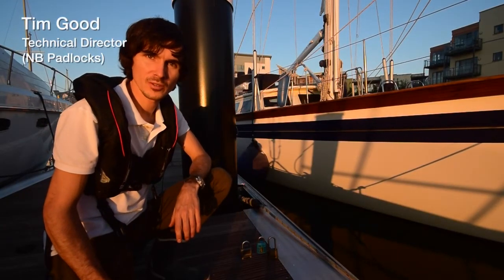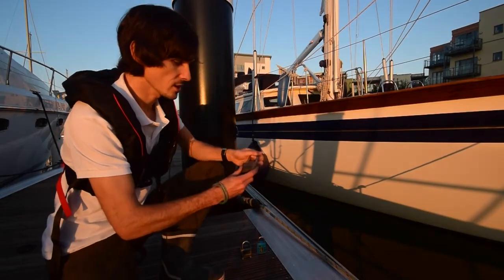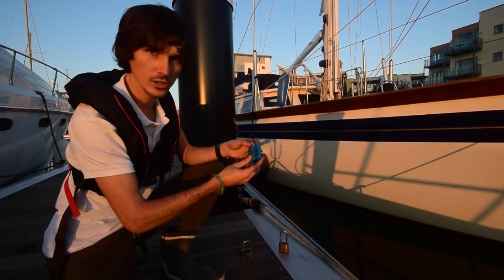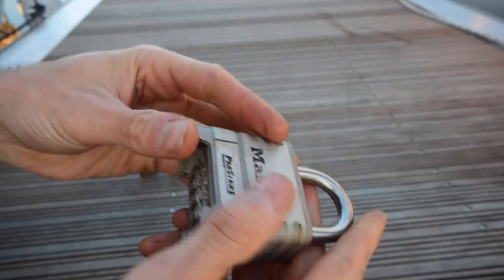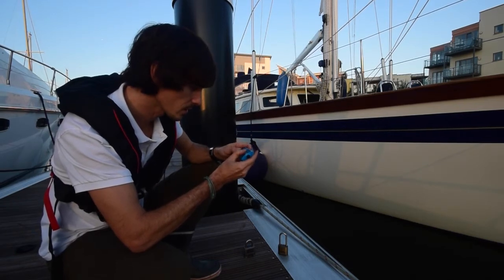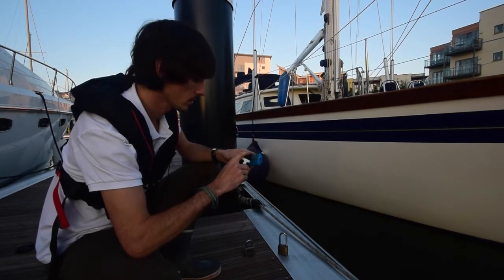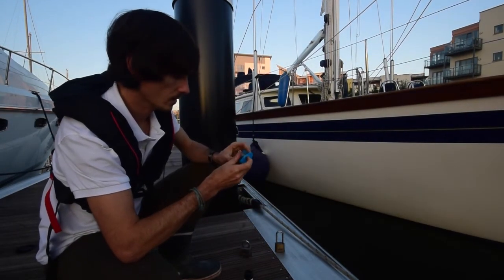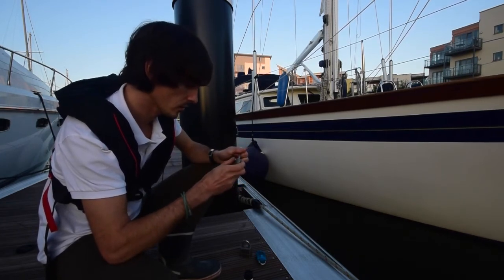Waterproof Marine Combination Padlocks Review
Marine Grade means more than simply weatherproof or waterproof. It means that the padlock is suitable for even salt water which would usually destroy a normal padlock in weeks. These three locks are the only fully "marine" combination types on the market so we thought we'd put them through their paces so see if their really are up to the job!